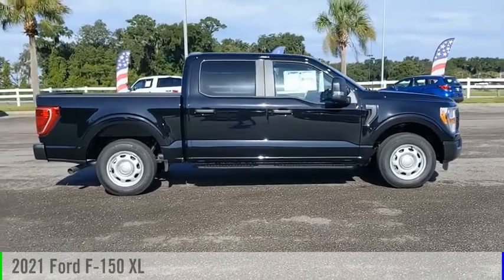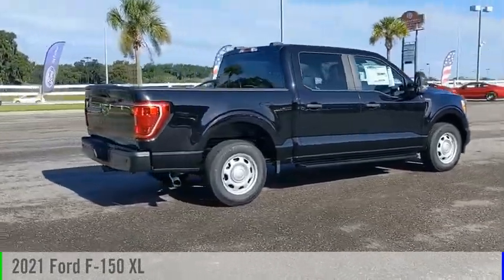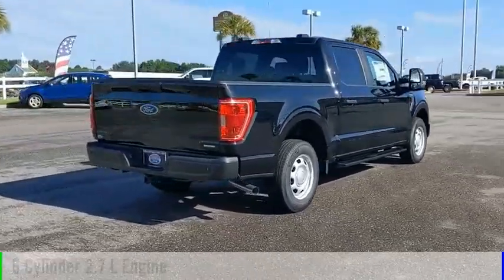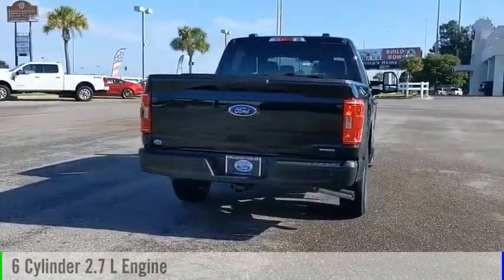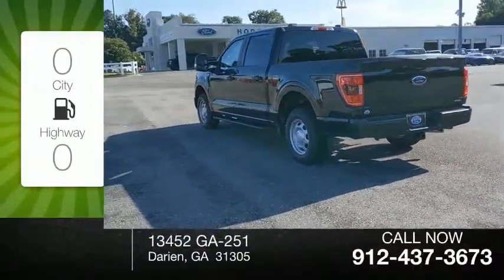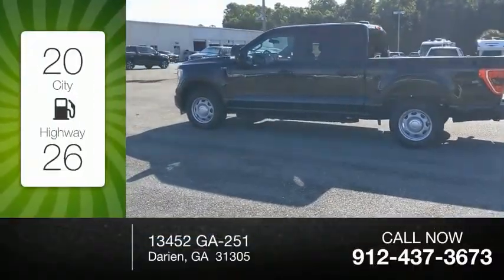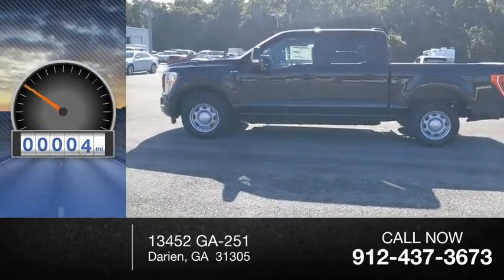2021 Ford F-150 FMFC00817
2021 Ford F-150 XL

Hodges Ford
13452 GA-251

***THE BEST KEPT SECRET IN THE AUTOMOBILE BUSINESS BETWEEN JACKSONVILLE AND SAVANNAH*** BLUETOOTH BACKUP CAMERA Equipment Group 101A High (Cruise Control and Reverse Sensing System), Ford Co-Pilot360 2.0 (Auto High Beam, Lane-Keeping System, Pre-Collision Assist w/Automatic Emergency Braking, and Rear-View Camera), Trailer Tow Package (Integrated Trailer Brake Controller), 3.55 Axle Ratio, 4-Wheel Disc Brakes, 6 Speakers, ABS brakes, Air Conditioning, AM/FM radio, Auto High-beam Headlights, Black Platform Running Boards, Brake assist, Cloth 40/20/40 Front Seat, Cloth 40/Console/40 Front-Seats, Color-Coordinated Carpet w/Carpeted Floor Mats, Compass, Delay-off headlights, Driver door bin, Dual front impact airbags, Dual front side impact airbags, Electronic Locking w/3.55 Axle Ratio, Electronic Stability Control, Emergency communication system: SYNC 4 911 Assist, Exterior parking camera rear: With Dynamic Hitch Assist, Front anti-roll bar, Front Center Armrest, Front License Plate Bracket, Front reading lights, Front wheel independent suspension, Fully automatic headlights, Illuminated entry, LED Sideview Mirror Spotlights, Low tire pressure warning, Manual-Folding Heated Pwr Glass Trailer Tow Mirror, Occupant sensing airbag, Outside temperature display, Overhead airbag, Overhead console, Panic alarm, Passenger door bin, Passenger vanity mirror, Power door mirrors, Power steering, Power windows, Radio data system, Radio: AM/FM SiriusXM w/360L, Radio: AM/FM Stereo w/6 Speakers, Rear step bumper, Rear Window Defroster, Rear Window Fixed Privacy Glass, Remote keyless entry, Security system, Split folding rear seat, Steering wheel mounted audio controls, SYNC 4, SYNC 4 w/Enhanced Voice Recognition, Tachometer, Tailgate Step w/Tailgate Work Surface, Telescoping steering wheel, Tilt steering wheel, Traction control, Variably intermittent wipers, Voltmeter, and Wheels: 17 Silver Steel.2.7L V6 EcoBoost 10-Speed Automatic RWD 4D SuperCrew20/26 City/Highway MPG*Prices include Customer Cash Incentives as well as financing with FMCC. Other Incentives and purchase programs are available for these vehicles. Military Appreciation and Owner Loyalty are not included in the advertised Price but may be available. Prices INCLUDE $1099 Dealer Documentation Fee. Sales tax, license and title fees extra.